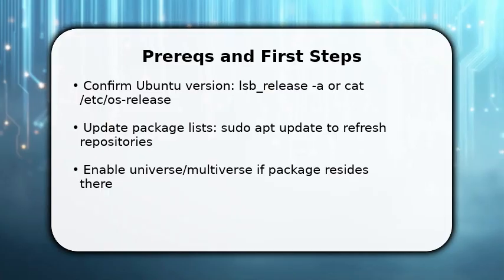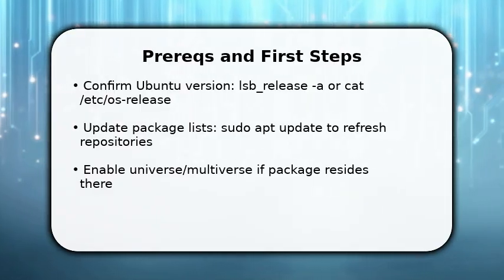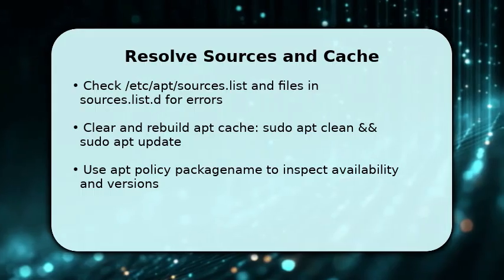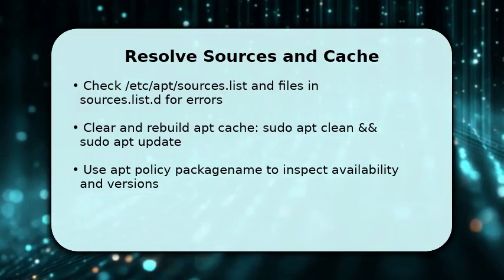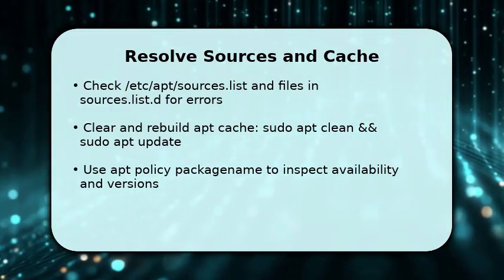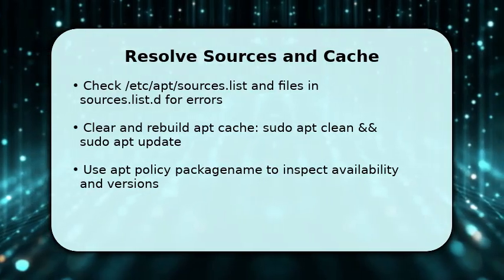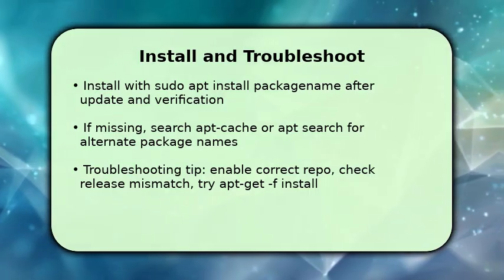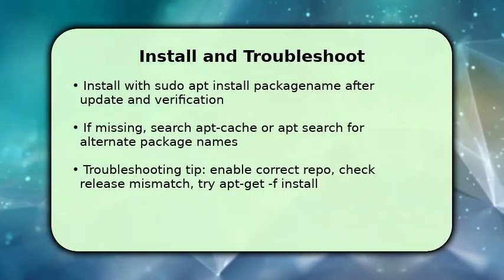How to Fix E Unable to Locate Package Error in Ubuntu (easy Method)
Discover an easy solution to the 'e unable to locate package' error on Ubuntu. This video guides you through simple steps, including verifying your repository sources and updating them if necessary.

Easy Method, Ubuntu Error Fixing, Package Locate Issue, Repository Source Verification, Update Ubuntu Sources, System Troubleshooting, Linux Package Management